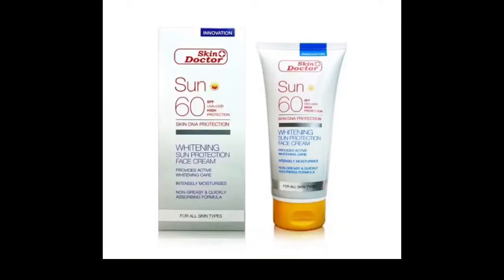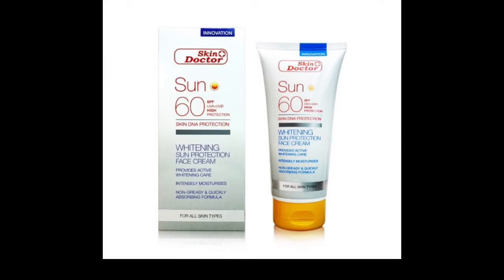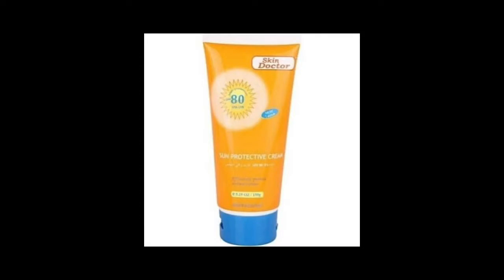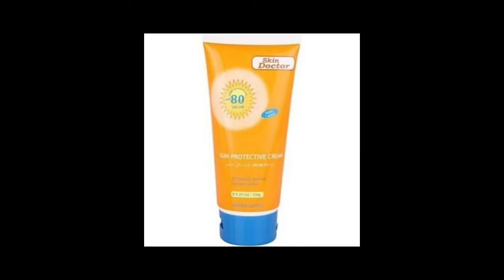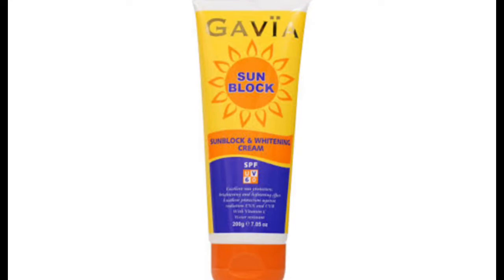Affordable Sunscreens To Try Out Beginners Friendly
Hey guys so here is a list of sunscreen to try out I hope you find This  helpful 🙏🙏